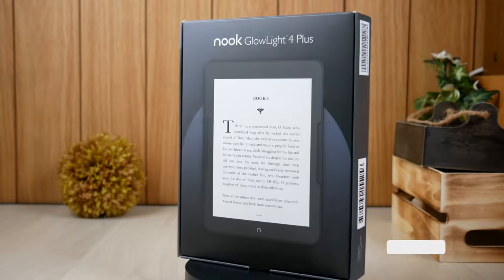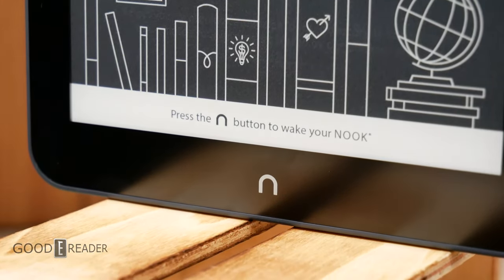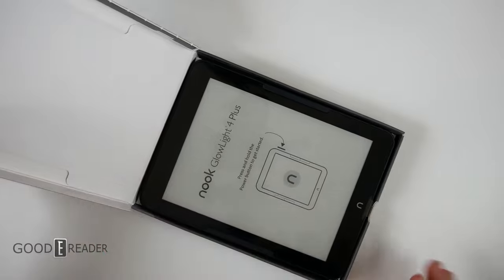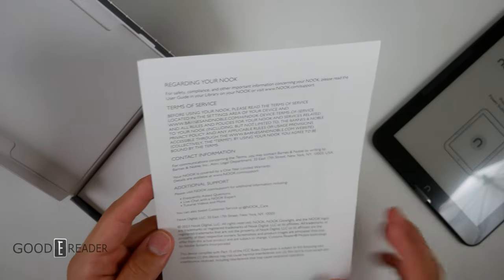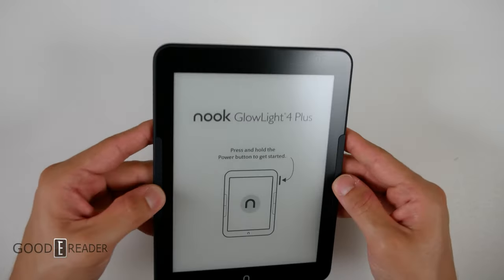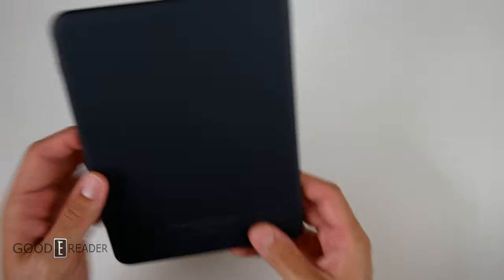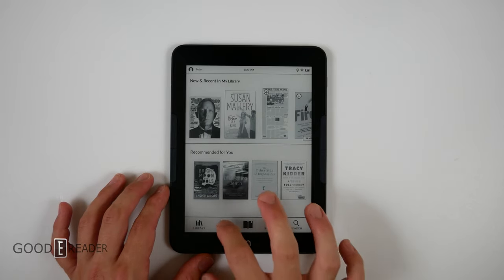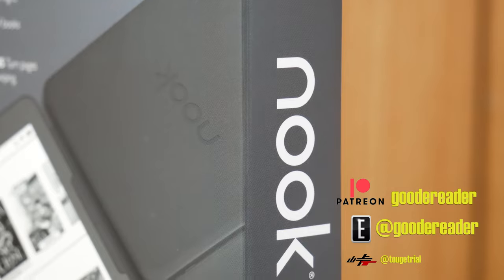7.8" Nook with AUDIO | Nook Glowlight 4 Plus 2023 Unboxing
This Nook FINALLY has on-board Audio. Bluetooth or 3.5mm headphone compatible.
The Nook store also features both EBOOKS and AUDIOBOOKS as selectable toggles.
Check out all that comes in the box and let us know what you think !